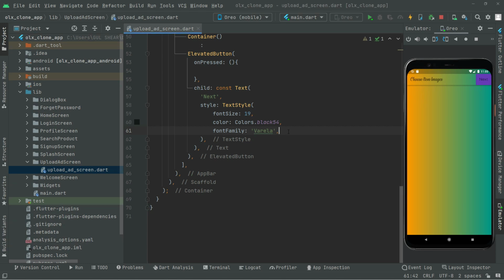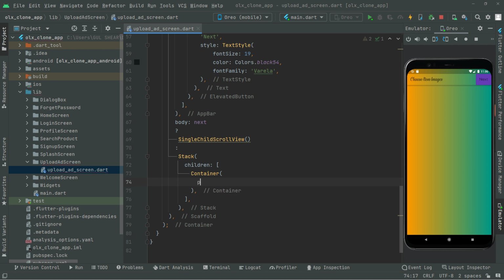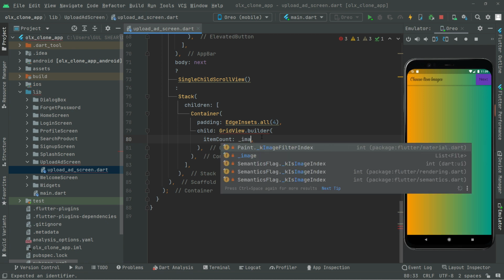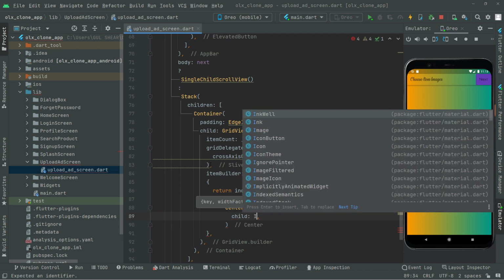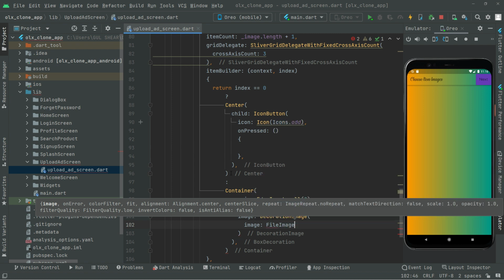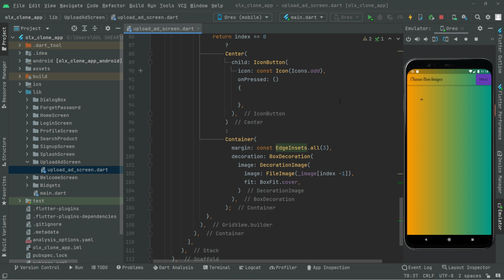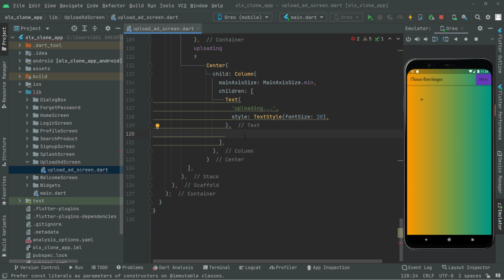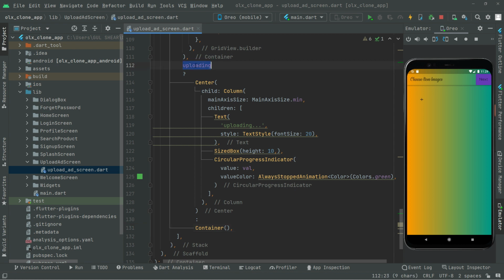Flutter & Firebase App Tutorial | Upload Ad Form | Build iOS and Android OLX Clone App